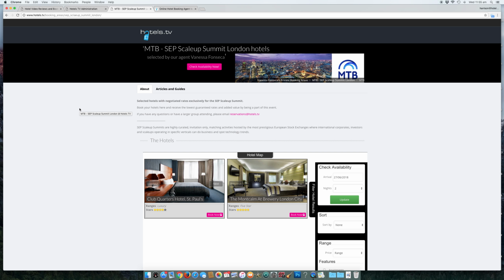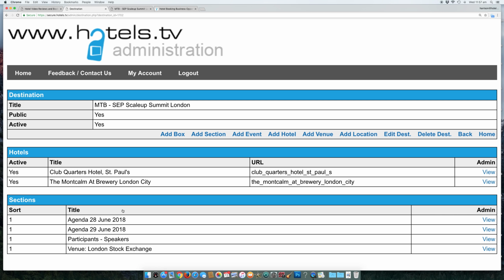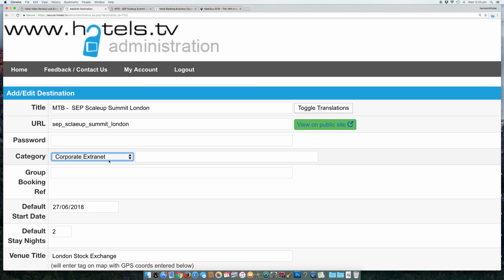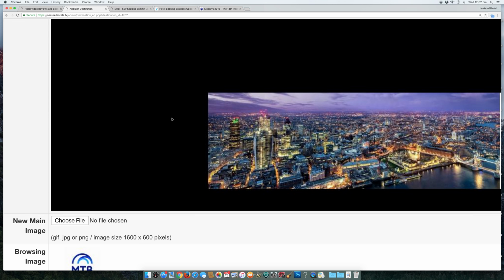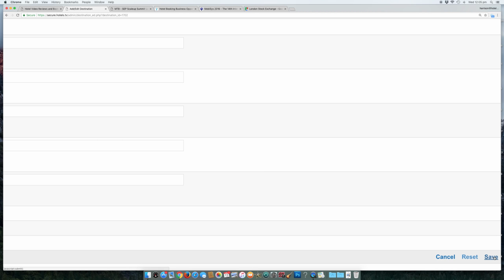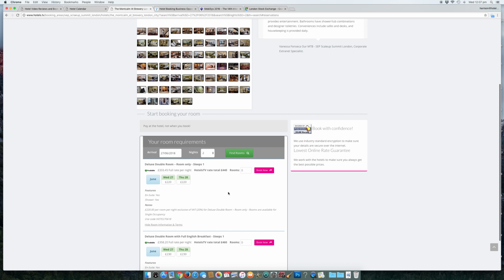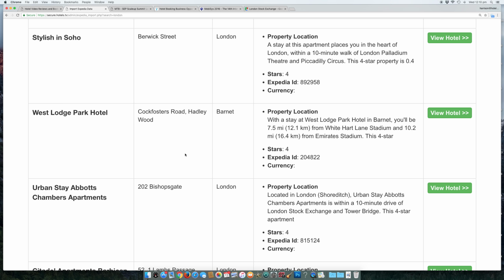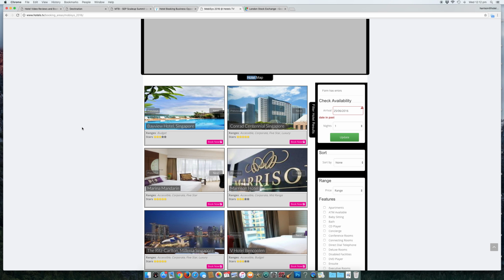Training: How to Create a PBA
Video tutorial on what a Private Booking Area is and how it helps groups and events and how to make one using the Hotels.tv booking system.